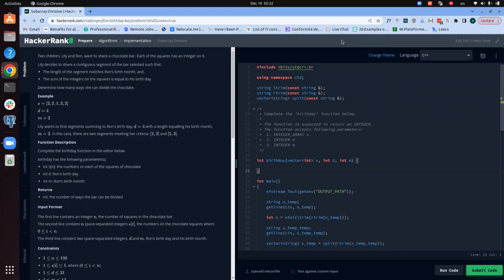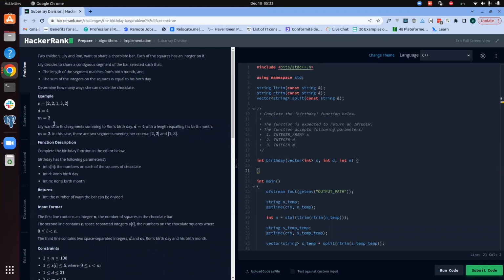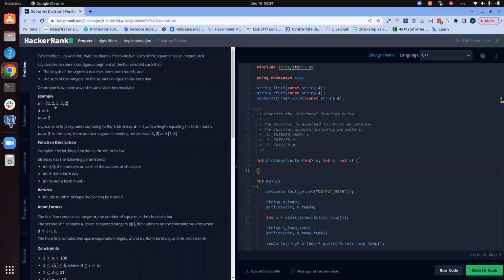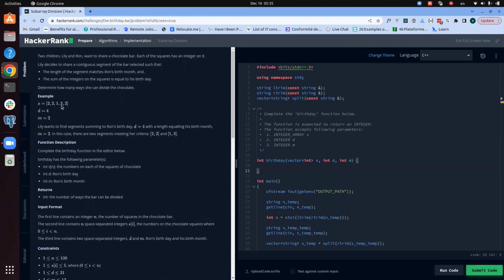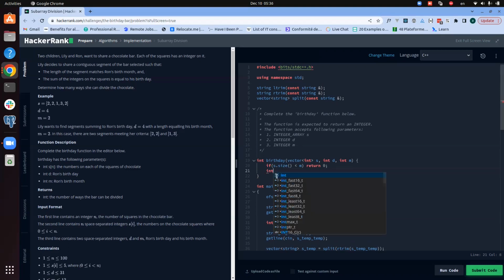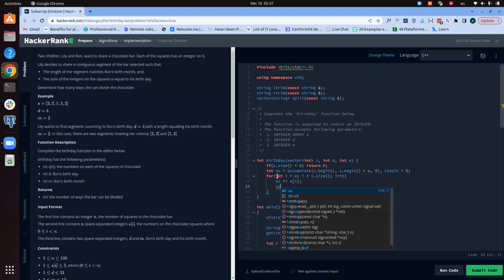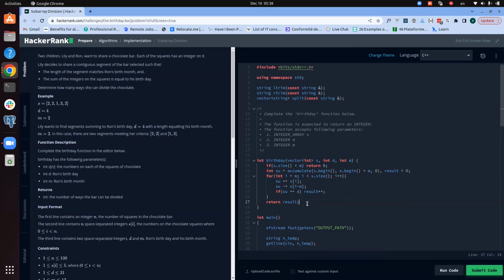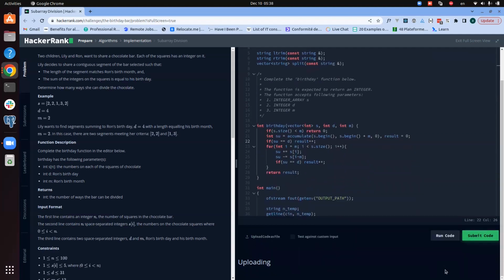HackerRank : Subarray division